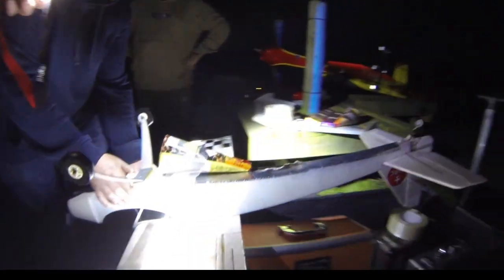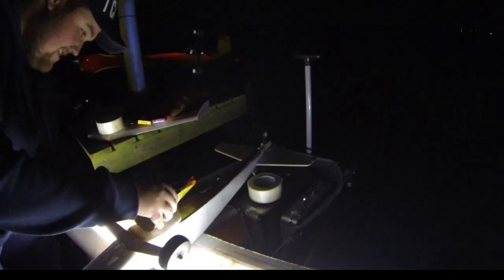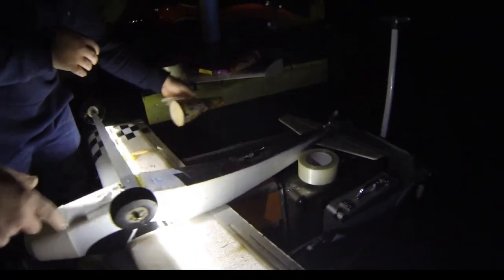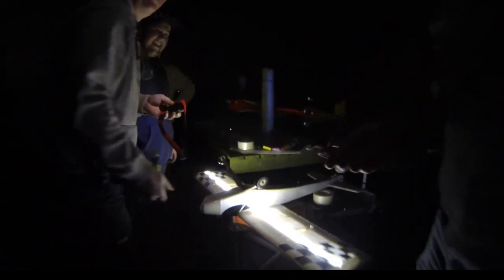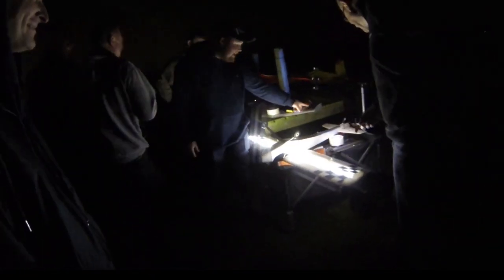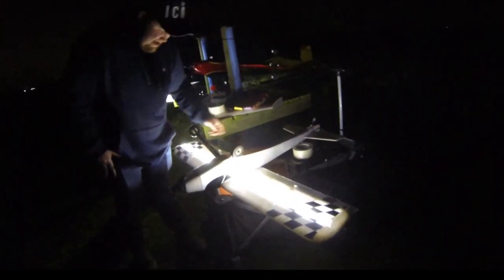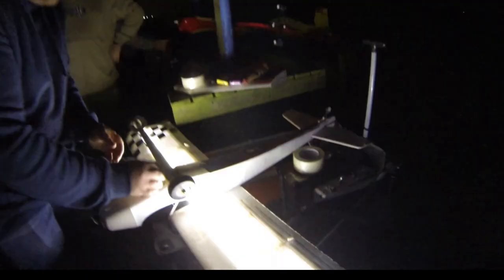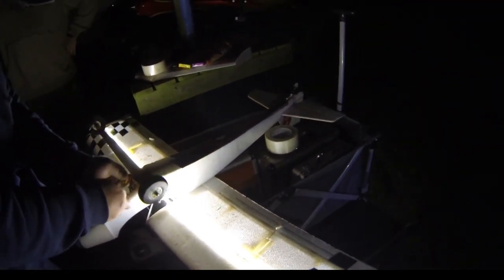Wot 4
RC Model Planes